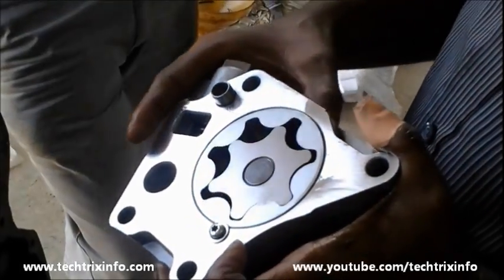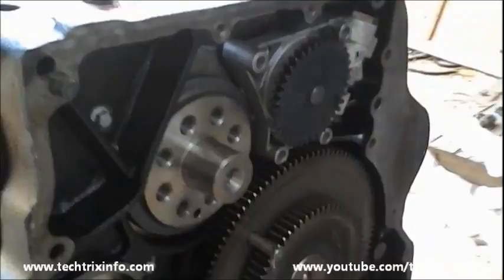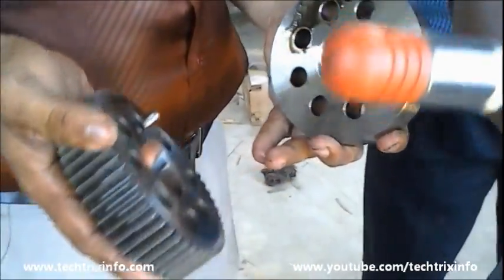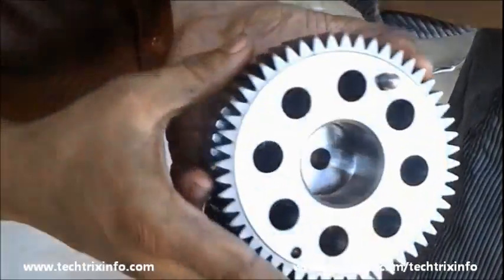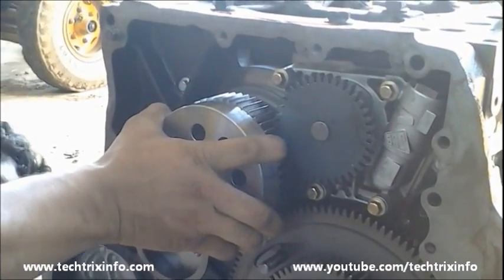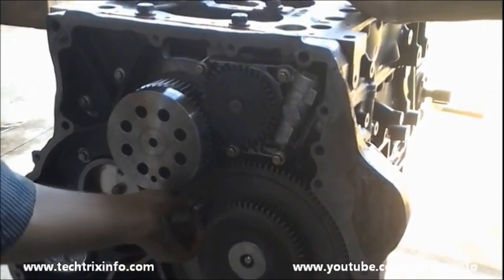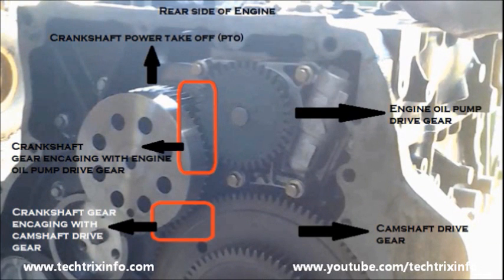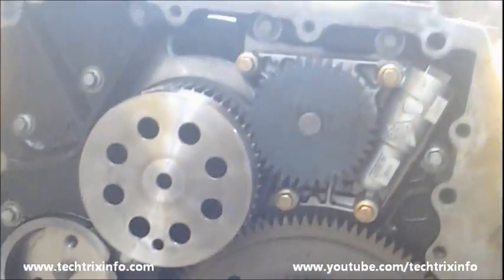How drive reaches the engine oil pump. ✔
This video shows how drive reached the engine oil pump.
This video was taken while assembling a diesel engine, engine oil pump is a rotor type pump